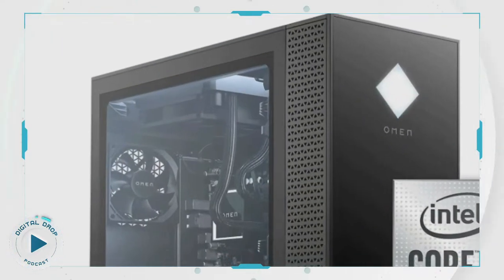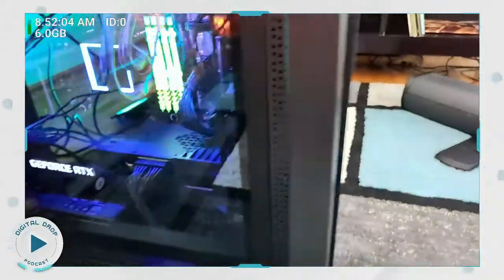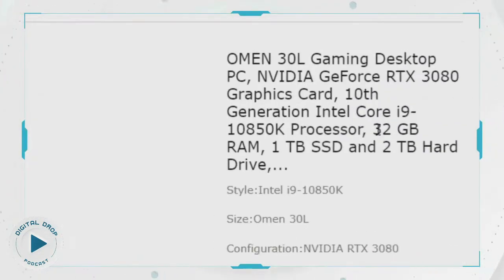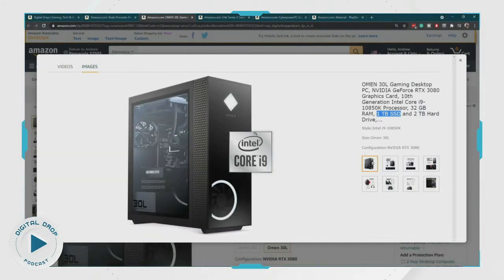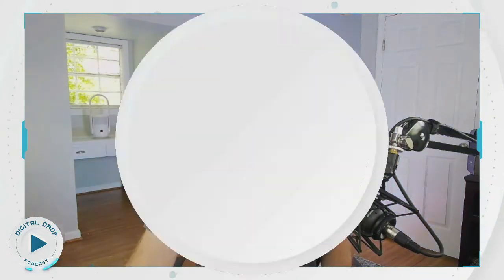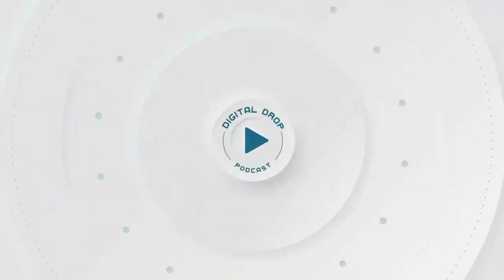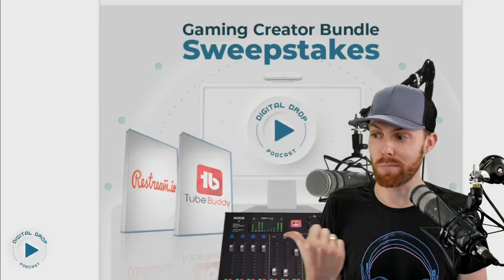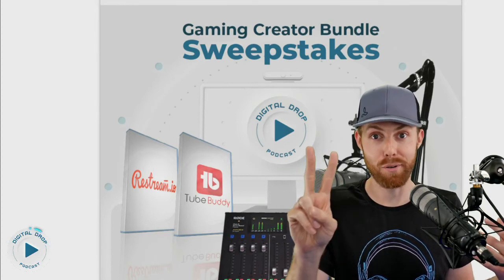BEST Prebuild Gaming PC For FORTNITE On Amazon!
Wanna Buy Awesome Gear That Our Experts Use?
💜COMPUTER GEAR
Extra Monitor
Power Tower
USB Hub

💜GREEN SCREEN GEAR
Green Screen
Light Kit with Diffusers

💜AUDIO GEAR
Mic Arm
Mic Mount
Mic Cable
Mic Pop-Filter

💜CAMERA GEAR
Camera Interface
Camera Cable
Camera Light & Stand
Camera Light Diffuser
Camera Power Supply
LED 2-Pack

💜STREAMING GEAR
Stream Deck
Stream Deck XL
Capture Card

AUDIO VERSION
We are a participant in the Amazon Services LLC Associates Program, an affiliate advertising program designed to provide a means for us to earn fees by linking to Amazon.com and affiliated sites."